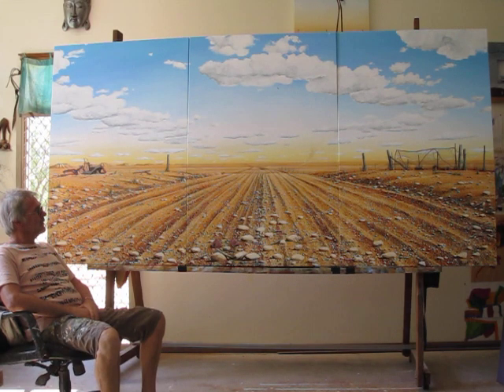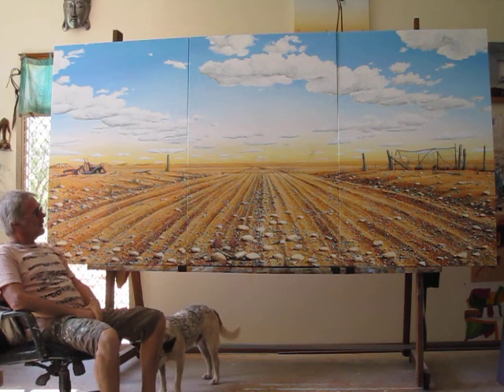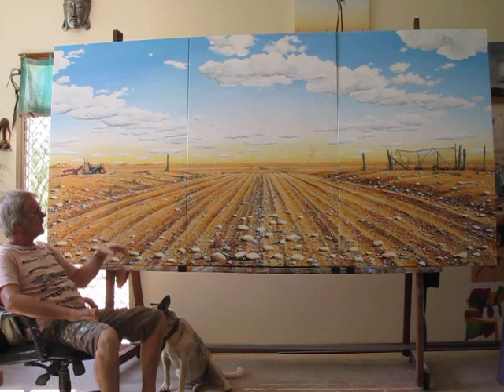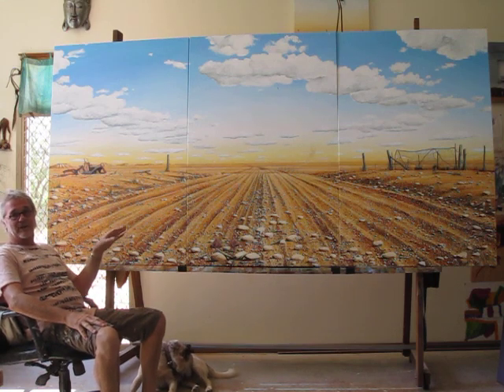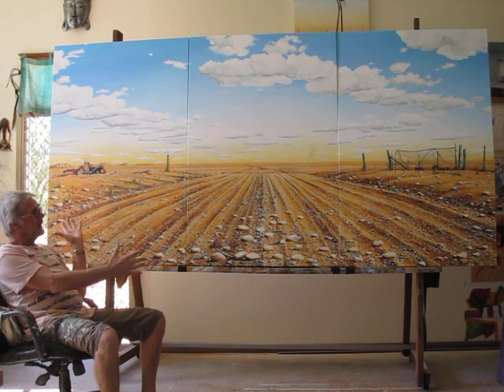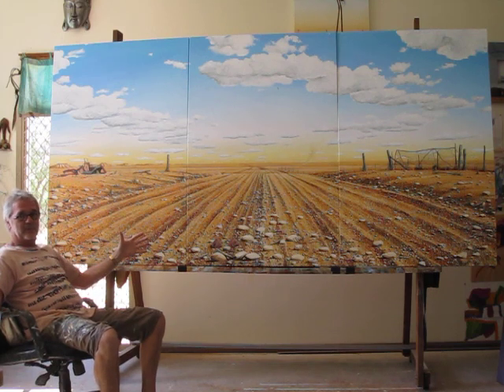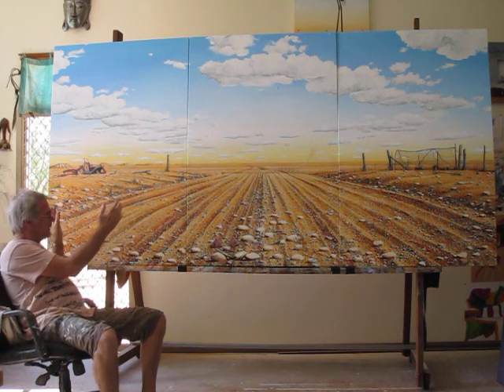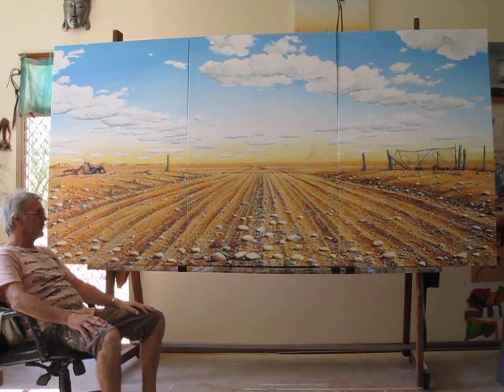Outback Australian Art - John Murray shares his latest painting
Back in his Lightning Ridge studio with his buddy Bazyl, John chats about his recently completed triptych on canvas. The Dingo Fence has been a favorite subject of John's for many years now, and though he has continued to paint it, the narrative is always from a fresh perspective.This time the concept of the "grass is greener on the other side" and the tendency of choosing curiosity and adventure over the advice of our more experienced elders, in this case the Mother dingo. tells the story. Once again Murray has captured the expansive beauty of arid outback Australia in all its dry, dusty resplendence.